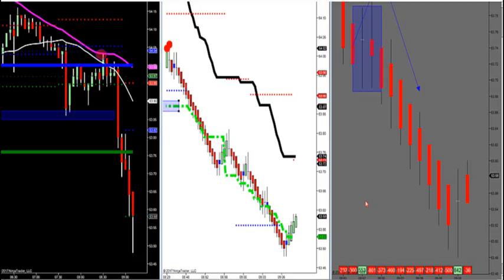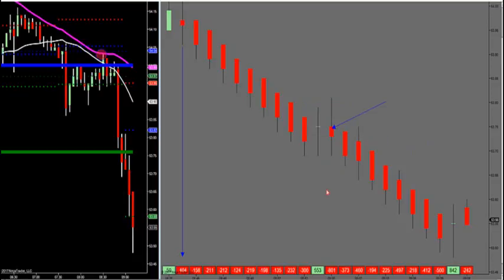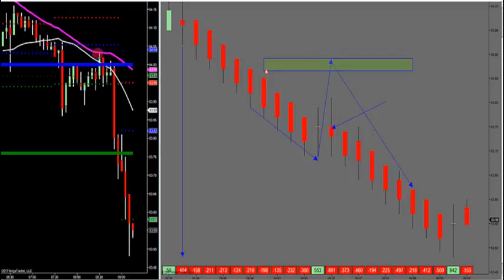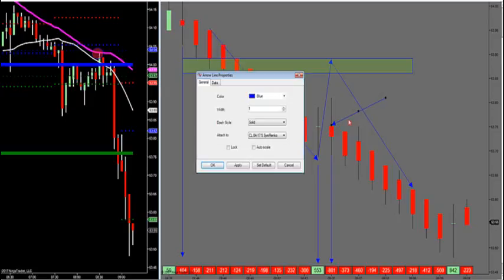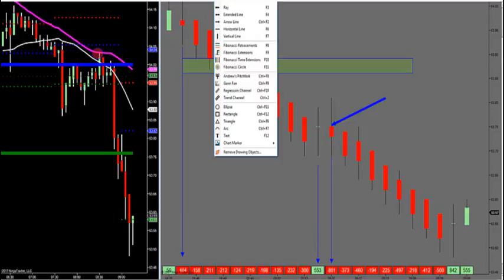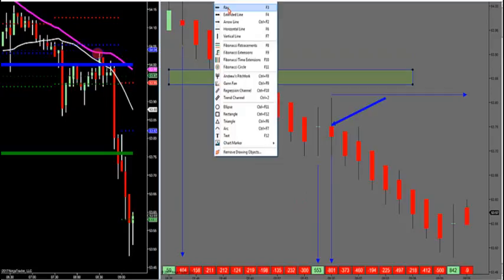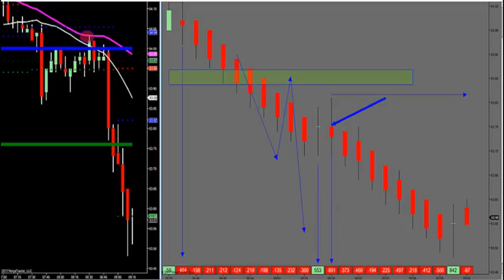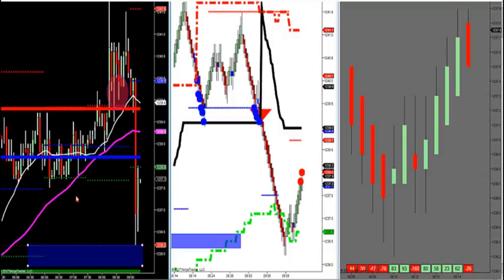2-22-17 How To Trade A Volume Flip On Market Delta -- DayTradingTheFutures.com